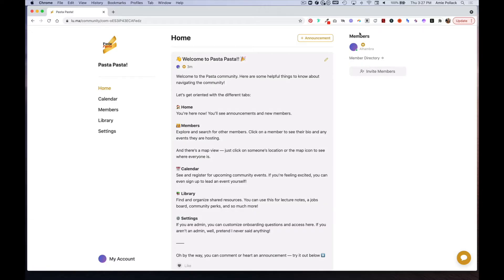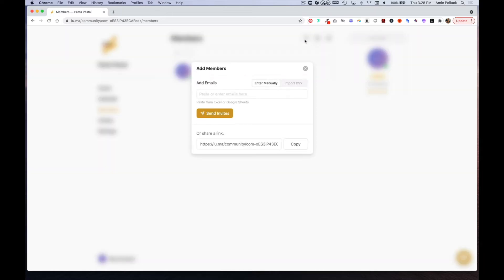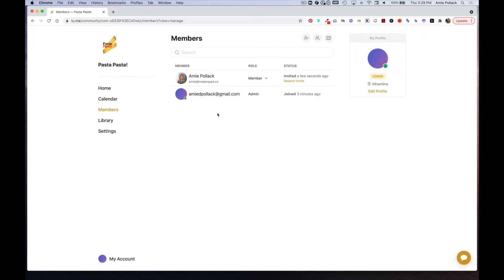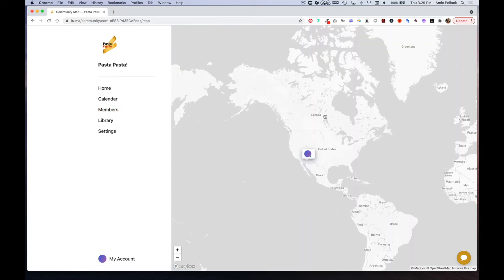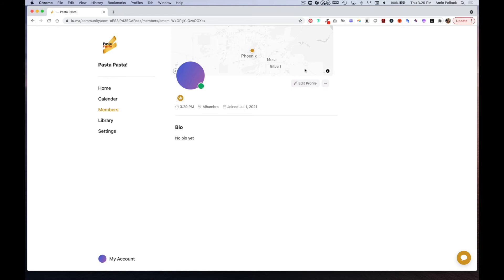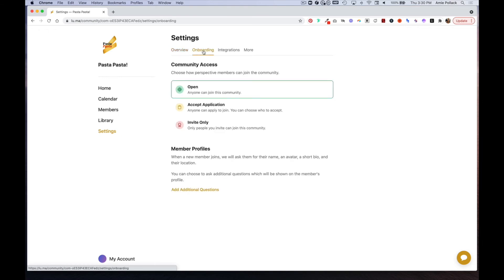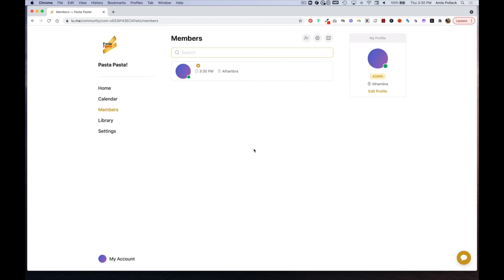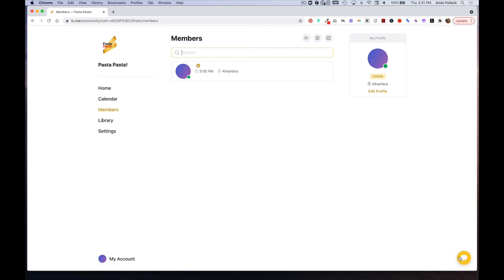Add and manage community members in Luma